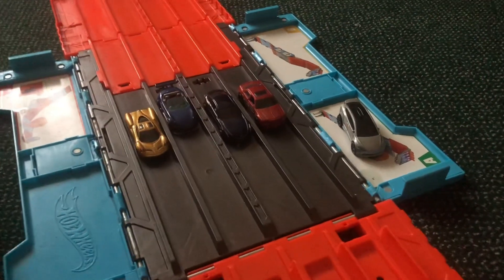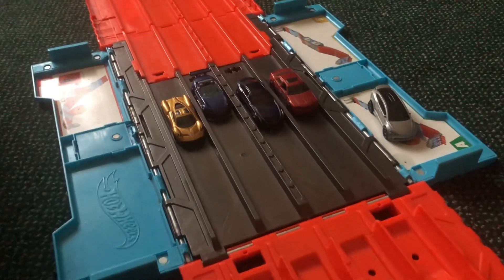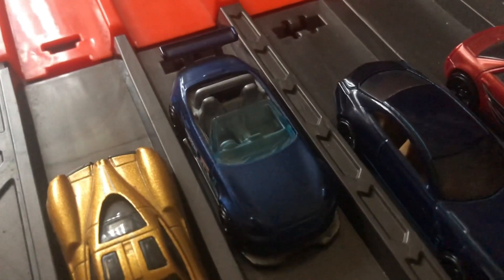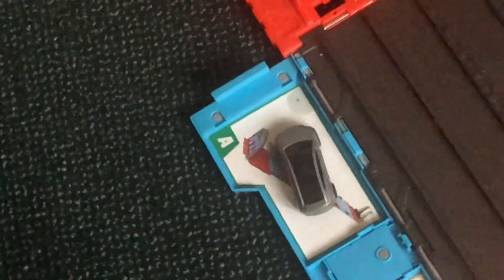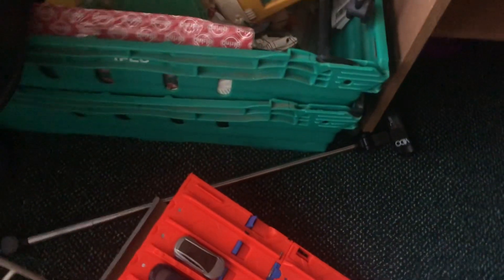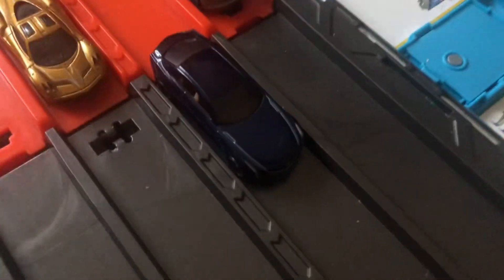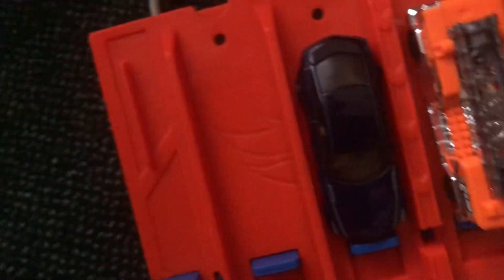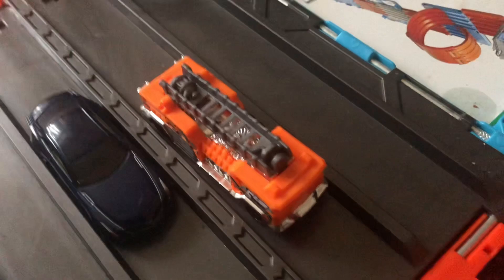Racing my champions (Tesla model x, pagani huayra. Etc.)